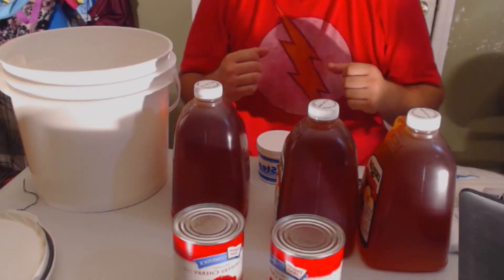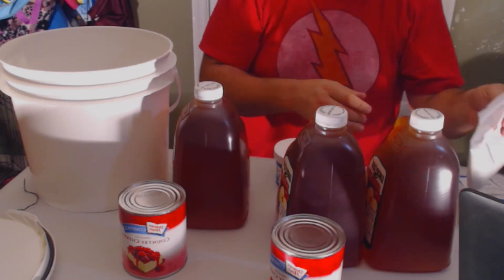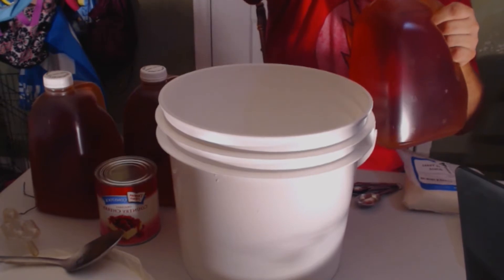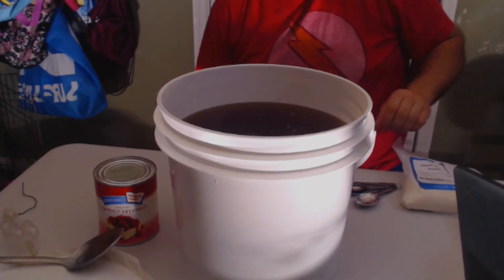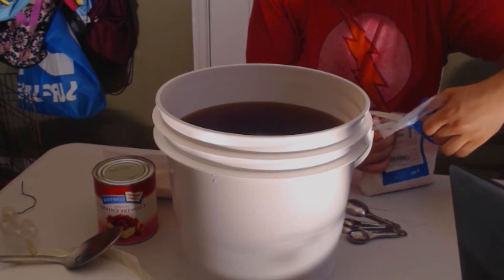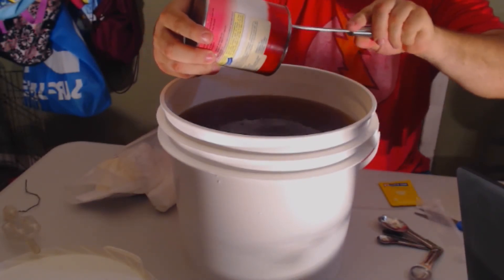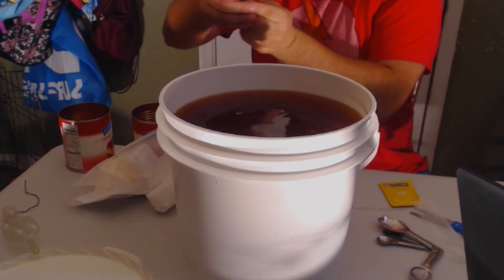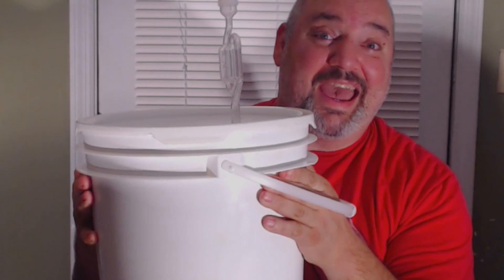How to Make Cherry Cider | Small Batch Cider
It’s brew day!!! Today I’ll be showing you how to make a cherry cider. A delicious twist on my Ol’Pappies Pub Cider.
You’ll need:
3 gal apple juice no preservatives
2 large cans cherry pie filling
1 tsp acid blend
Yeast nutrient

Yeast Nutrient

Acid Blend

Red Star Wine Yeast